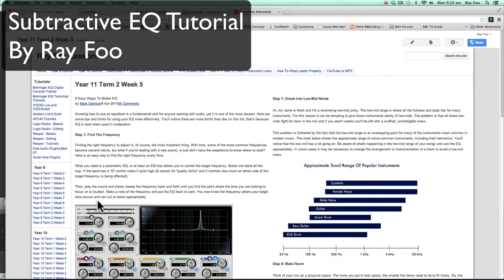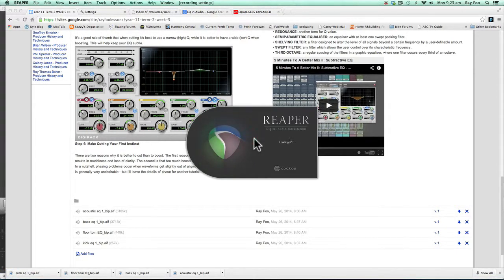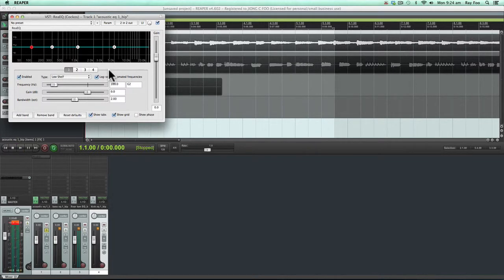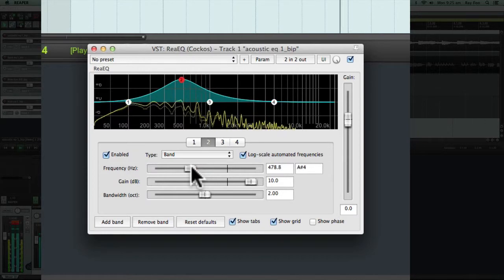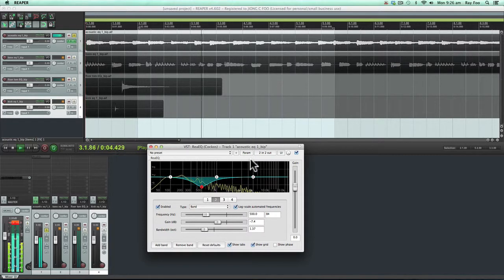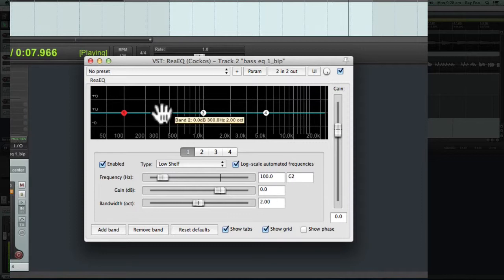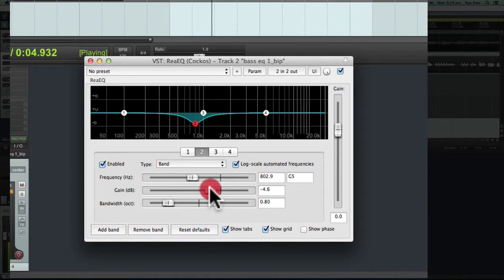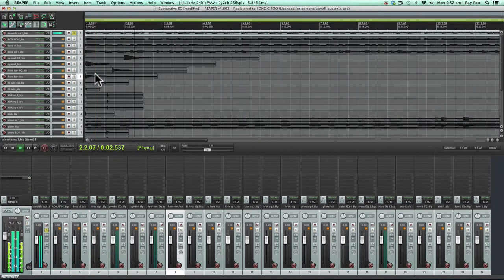TPX12A Subtractive EQ Tutorial